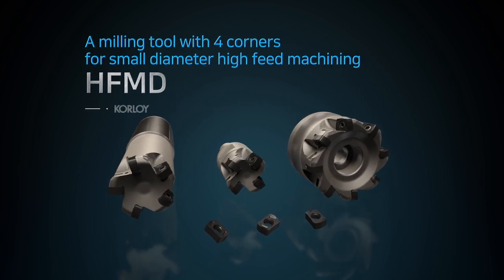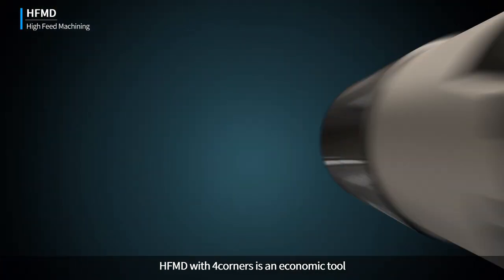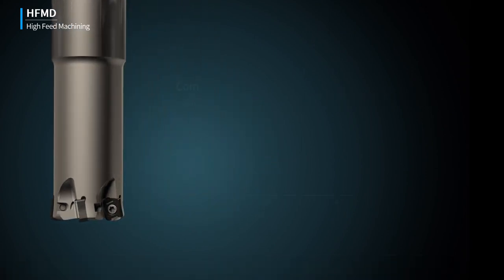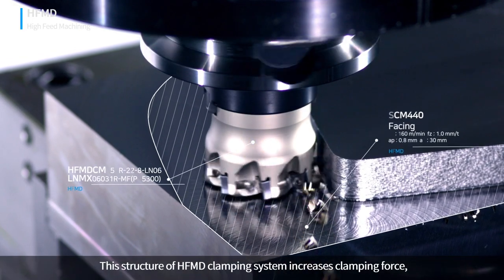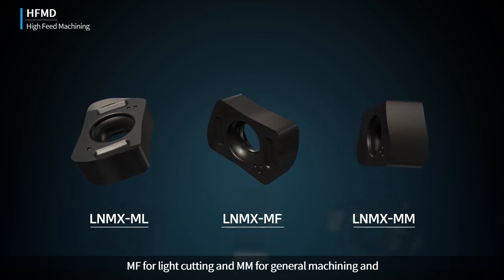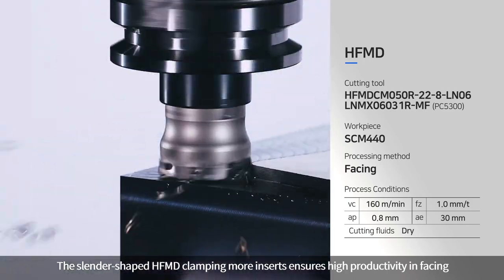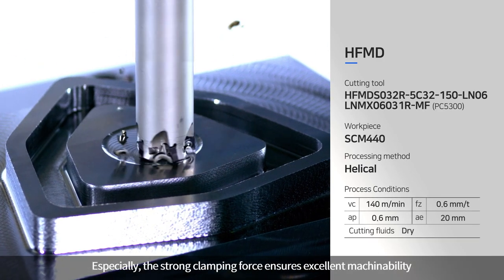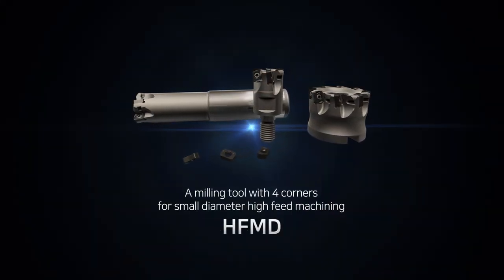HFMD [ENG]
A Milling Tool With 4 Corners for Small diameter high feed machining